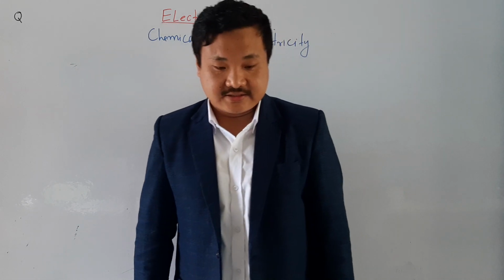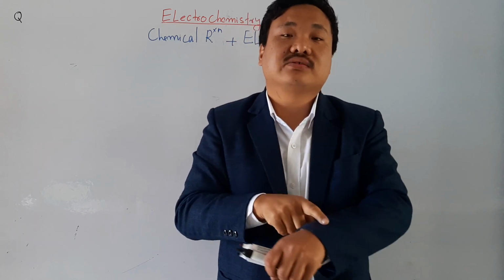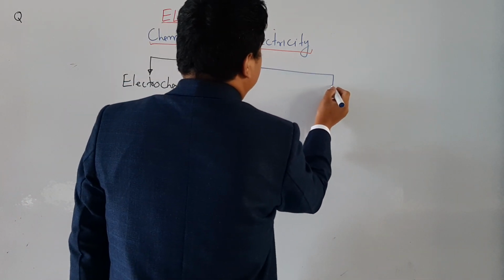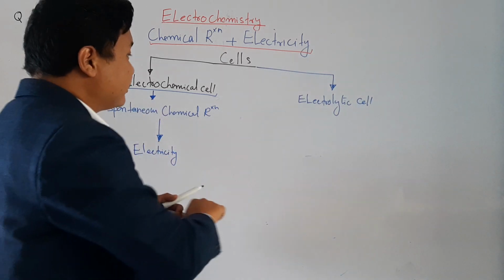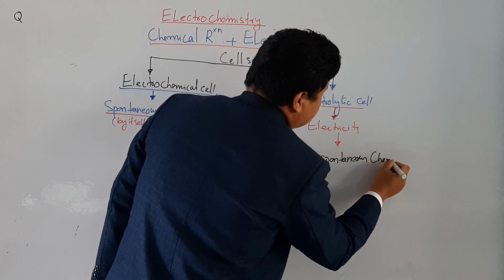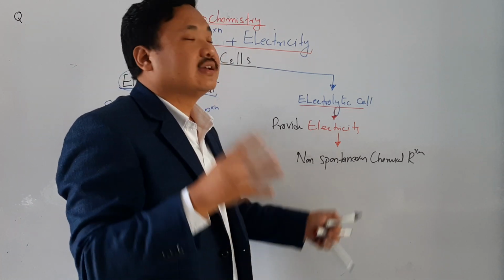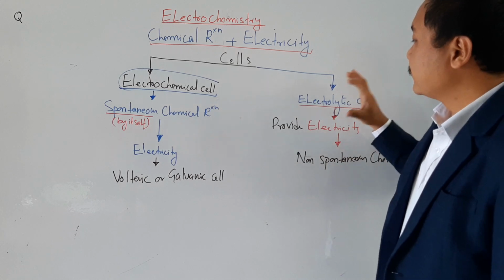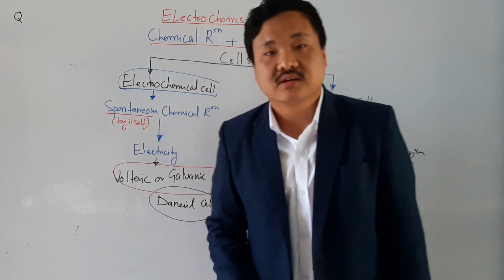(L:1) ELECTROCHEMISTRY || ELECTROCHEMICAL CELL || ELECTROLYTIC CELL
electrochemistry is third chapter of class 12 chemistry which belong to physical chemistry. This lecture is an introductory part of this chapter however some mportant topics are discussed for example electrochemical cells electrolytic cell spontaneous reactions etc

class 12 physical chemistry

electrochemistry